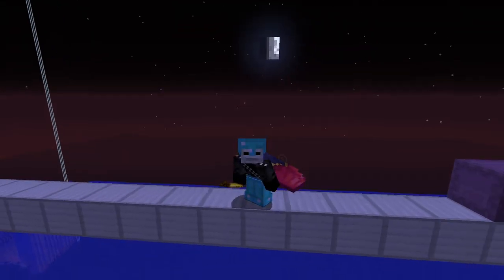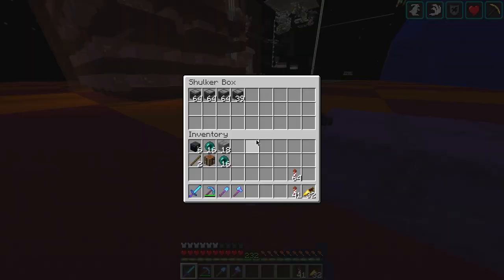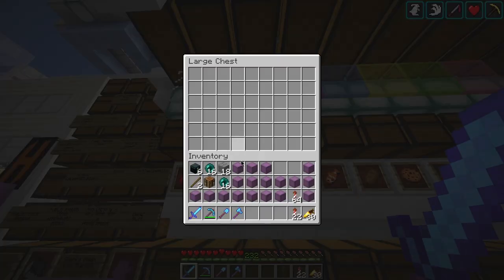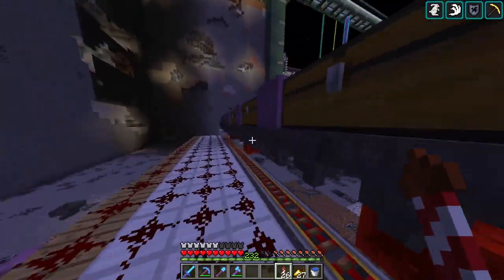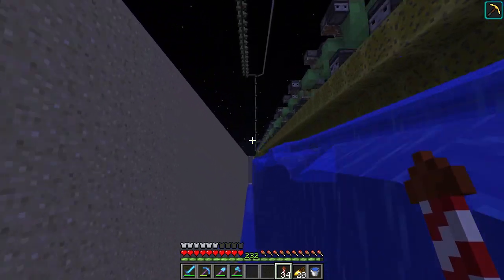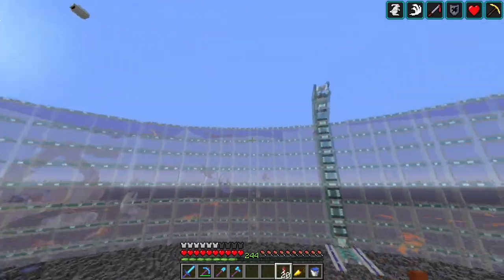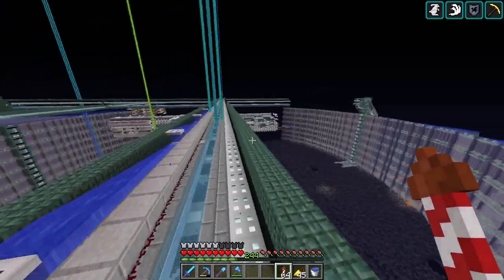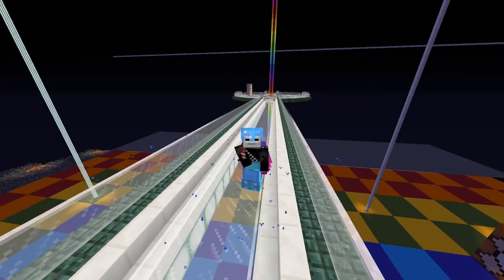ProtoTech 2: World Eater and a Wall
Welcome to the much delayed, second video on ProtoTech!

Today I work on parts of a world eater and we see it run, and then start work fixing the quad witch farm perimeter which had been ran over by another world eater from some time ago. We discuss a few plans I have for the future.
I did a poll a while back, and most people voted on seeing more longer, update like videos than short and concise with a specific focus, so that's exactly what we're doing!

ProtoTech is a private, technical minecraft vanilla survival server.